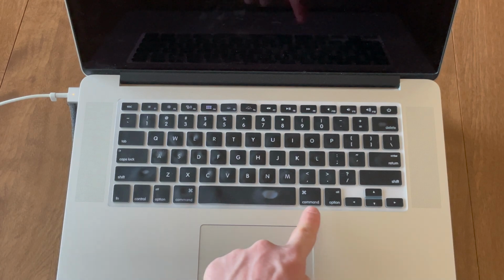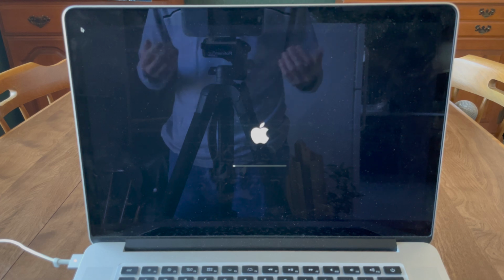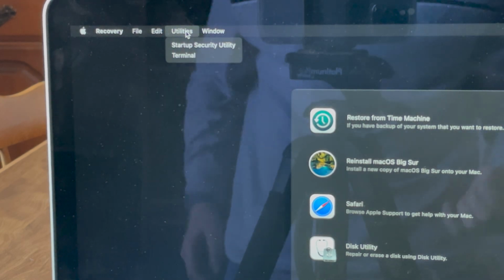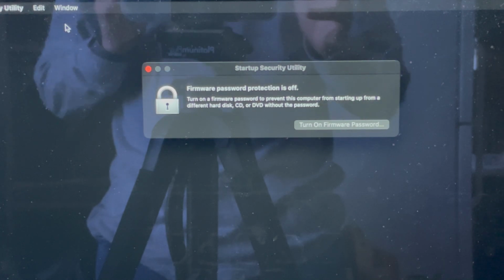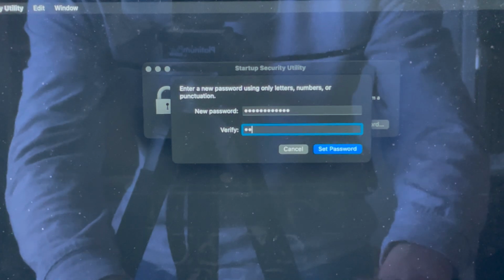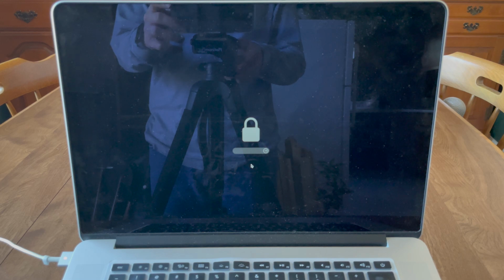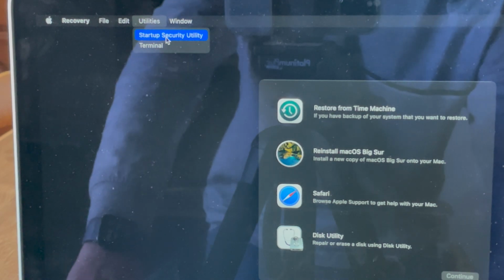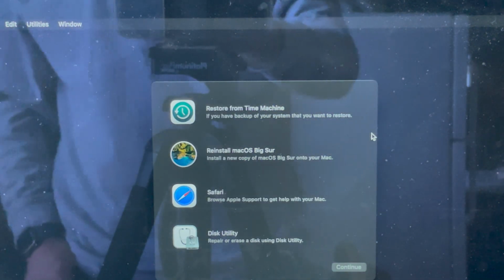Secure Your Mac: How to Set or Remove a Firmware Password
You can boot your Mac to an external drive, the recovery mode, or even a disc to do any number of things.  That also means other people can if they got a hold of your Mac.  Setting a firmware password will help keep your Mac safe.

00:00 - Boot into Recovery Mode
00:23 - Why Set a Firmware Password?
01:21 - Enabling a Firmware Password
03:08 - What it looks like
03:58 - Disabling or Changing the Firmware password